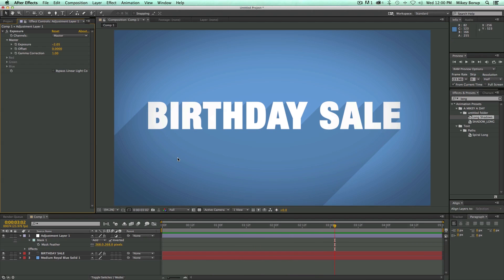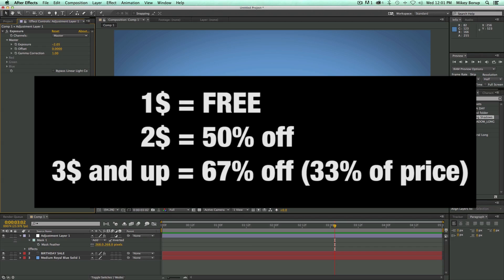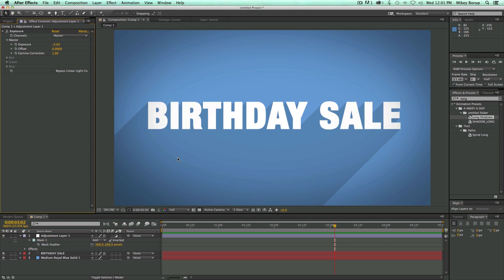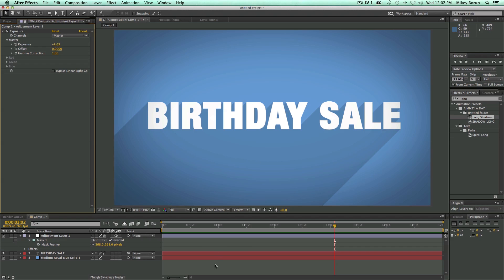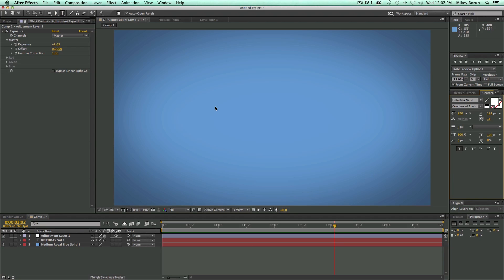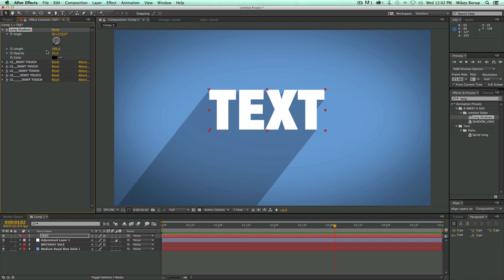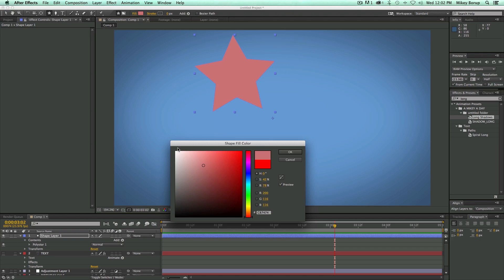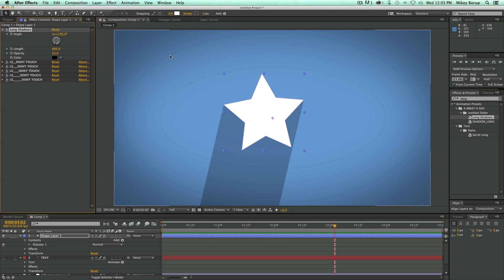BIRTHDAY SALE (over) on all After Effects presets and what not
Sorry, sale is over, but check out the product page anyways, you just might find the exact thing you need.